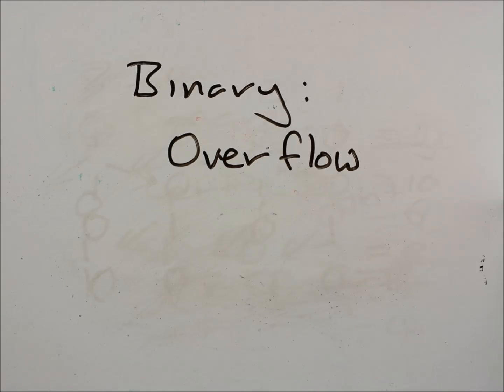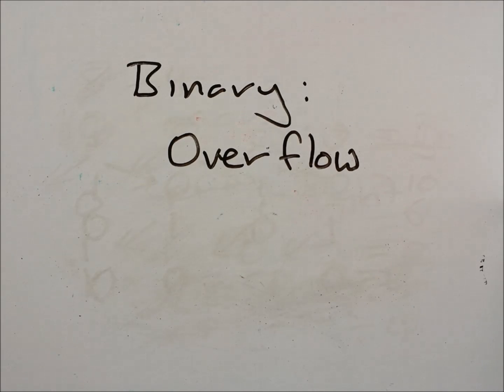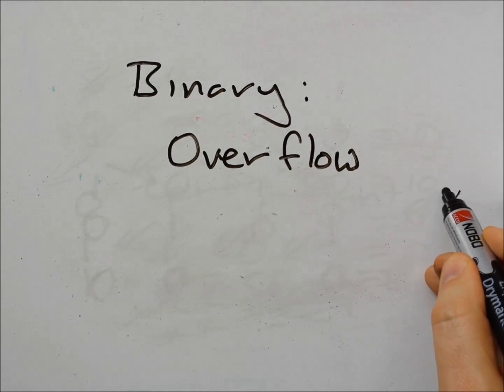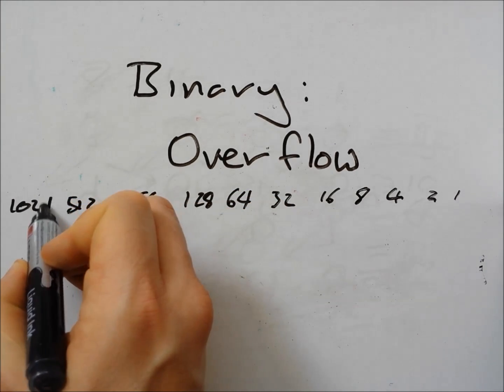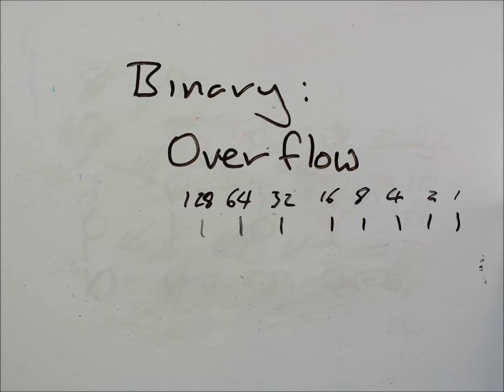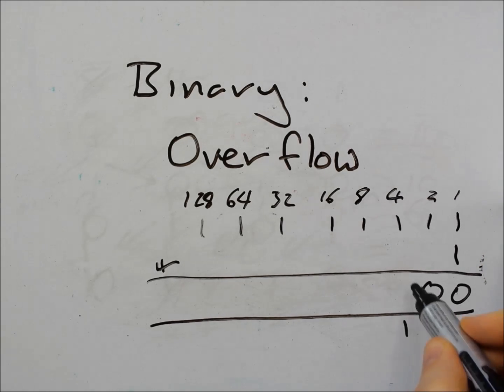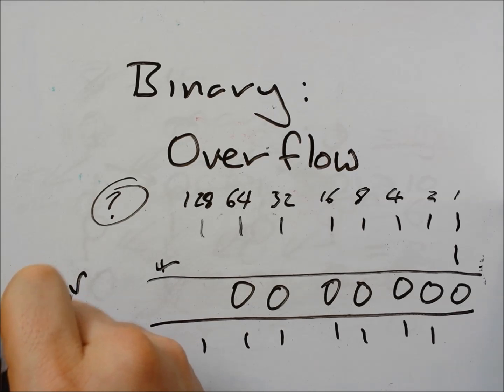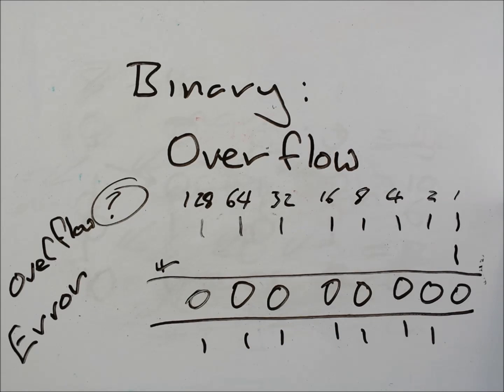Binary Overflow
What is binary overflow?